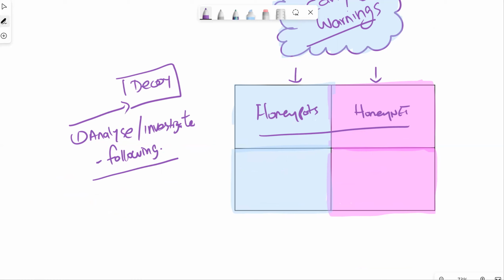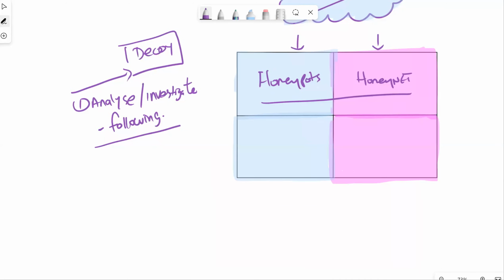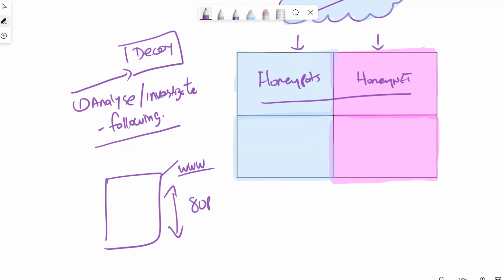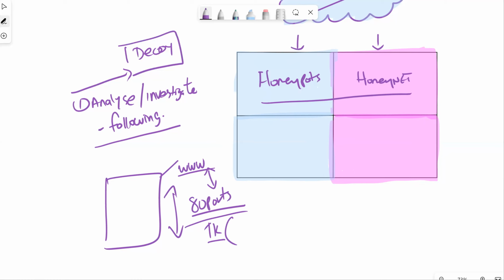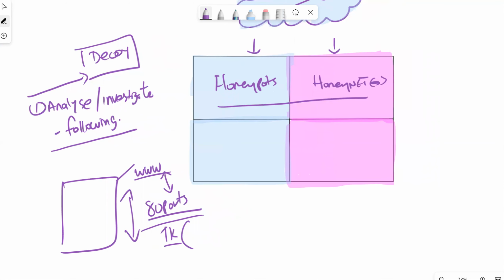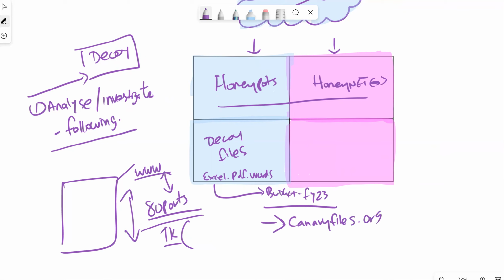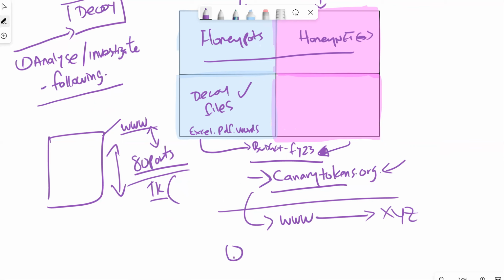Staying Ahead of Threats: 4 Early Warning Detection Technologies for Proactive Security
In this video, we explore the importance of early warning detection technologies in maintaining a proactive security posture. We discuss various technologies, such as HoneyPots, HoneyNets, Canary Files and Simulators, that can provide early warning of potential security threats. We also delve into the benefits of implementing these technologies and the impact they can have on an organisation's overall security strategy.

I hope you enjoy the 4 early warning systems for proactive security.
Andrew Constantine